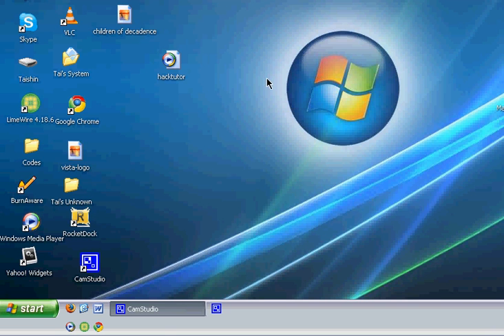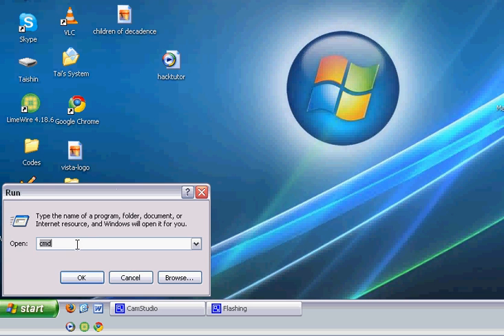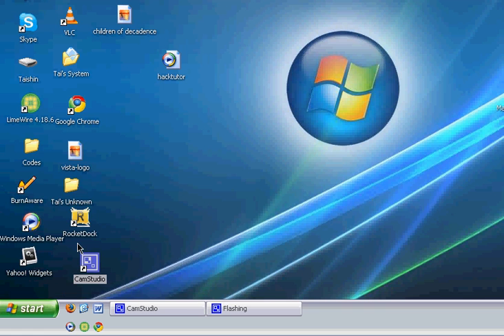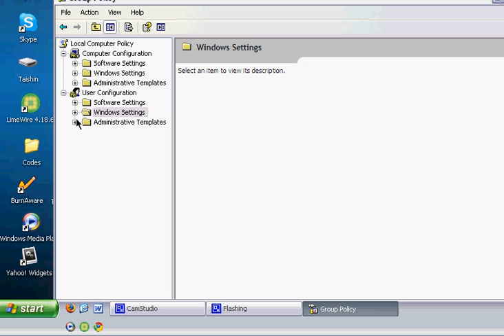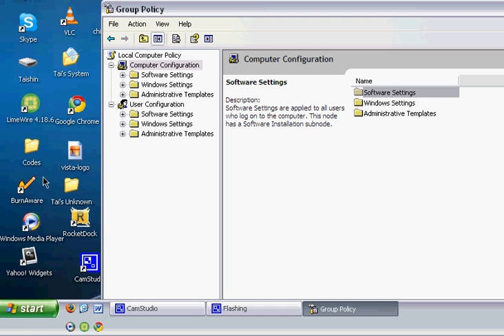Windows XP - Unlock Hidden Options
This video is a tutorial to unlock hidden options